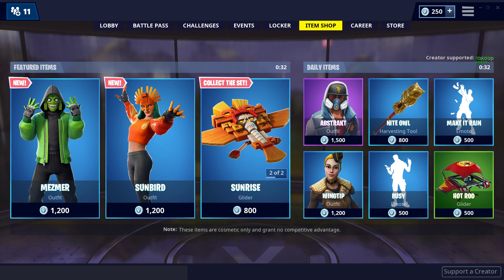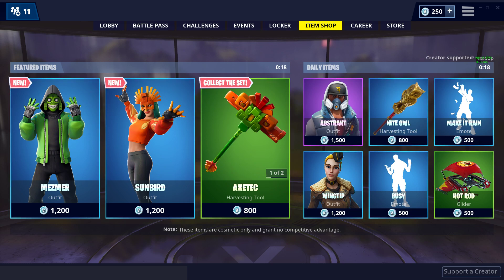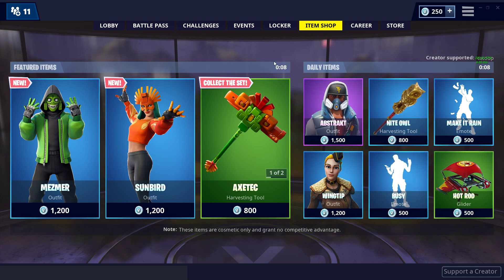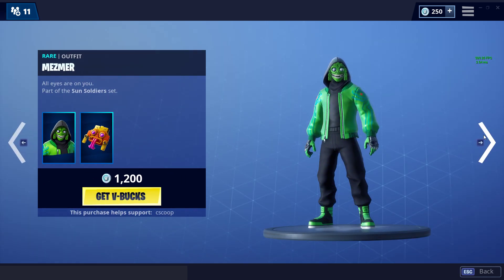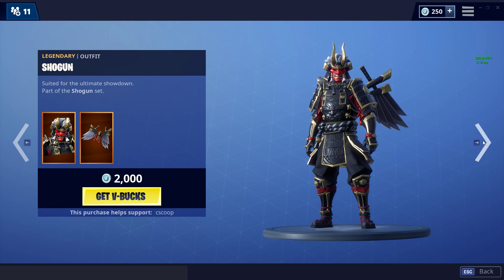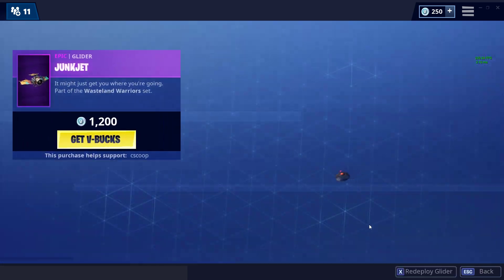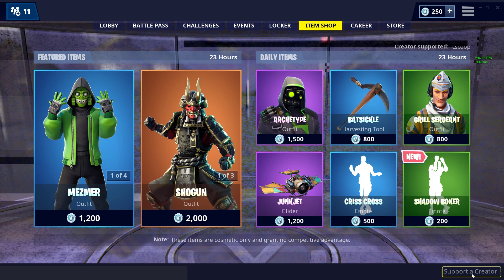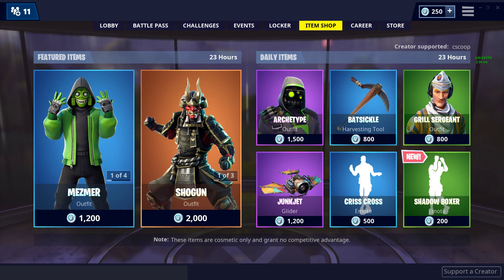*NEW* SHADOW BOXER EMOTE! (Season 8) Fortnite Item Shop NOW - Fortnite Battle Royale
In this daily item shop video we see the NEW "shadow boxer" emote!